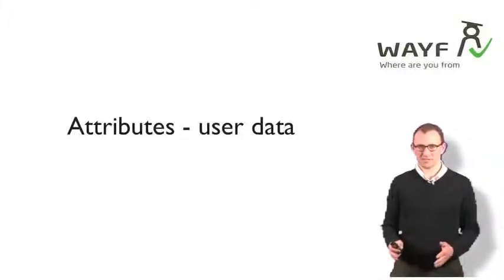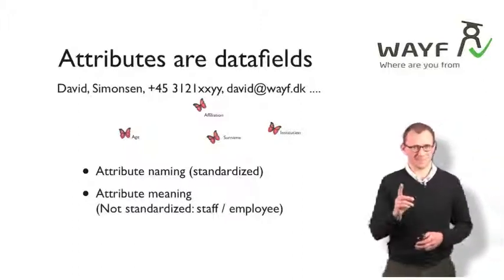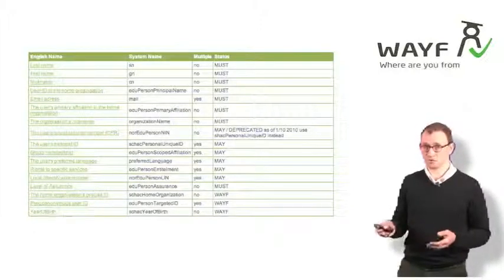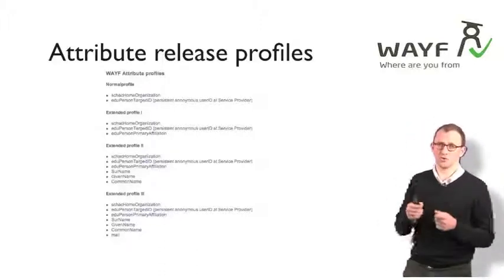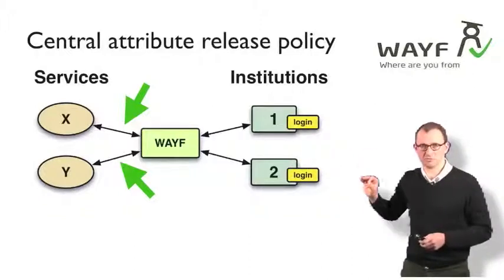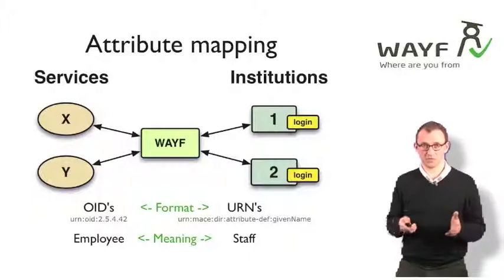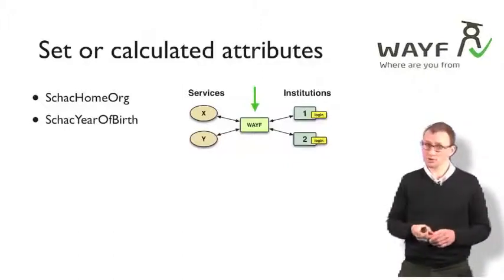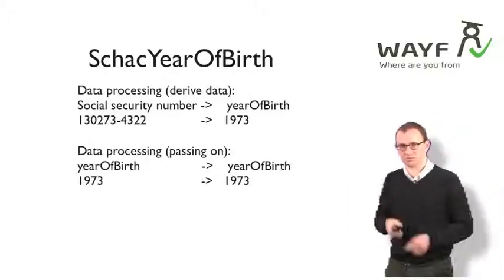wayf6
attributes, EN